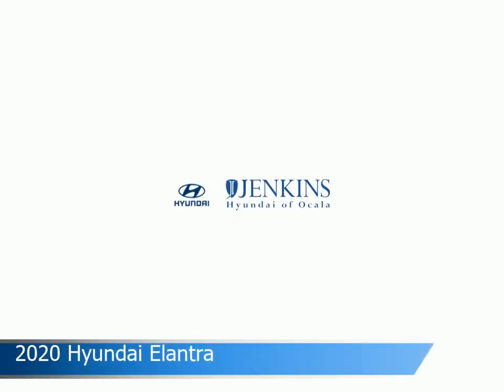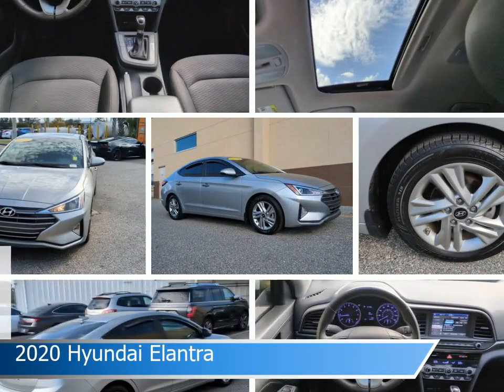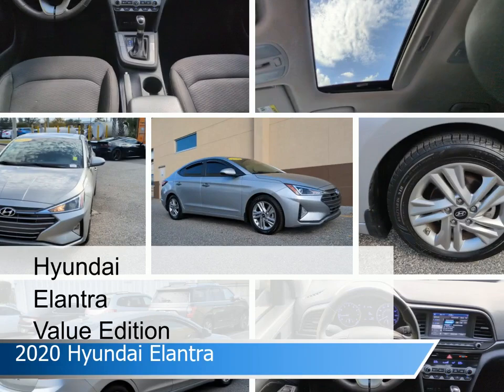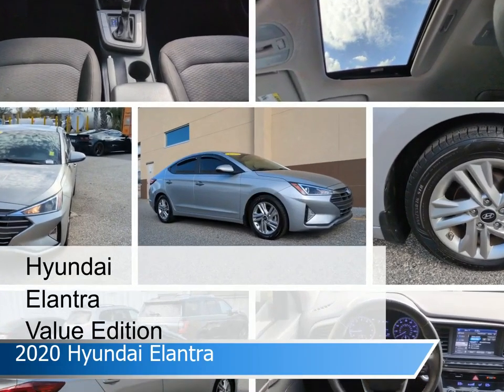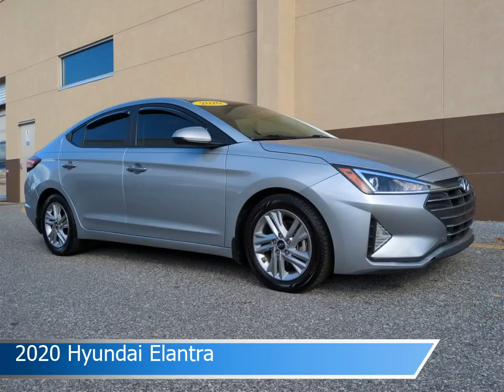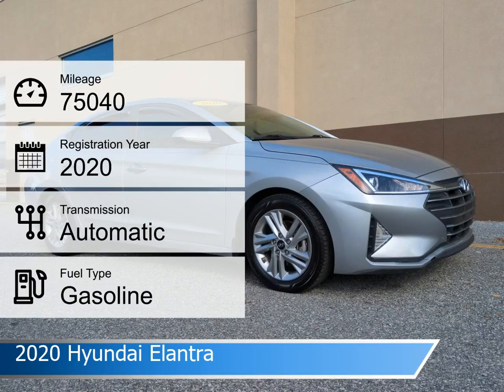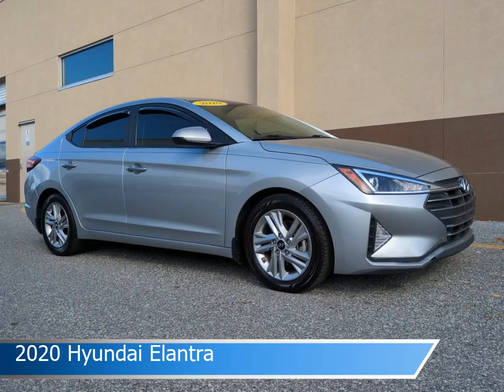2020 Hyundai Elantra Y21028A